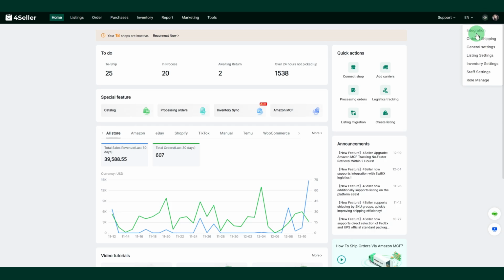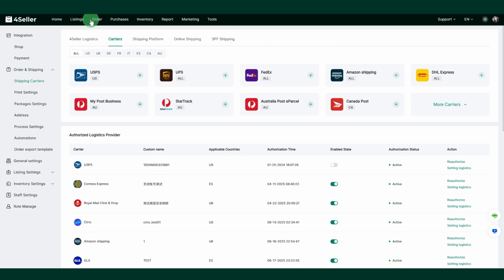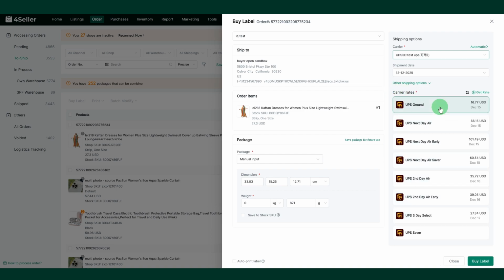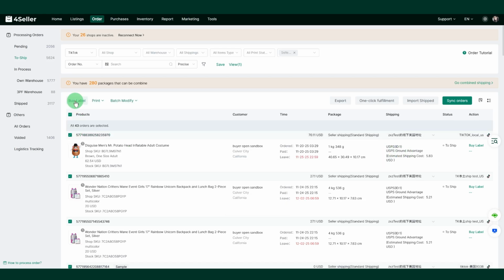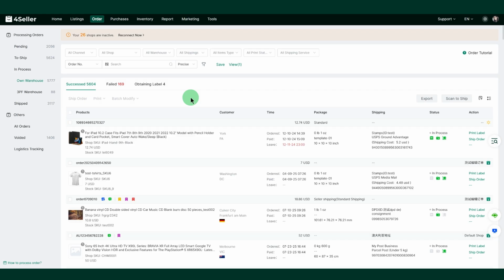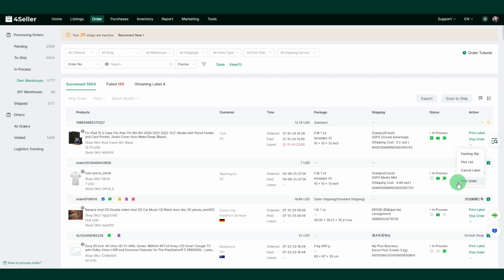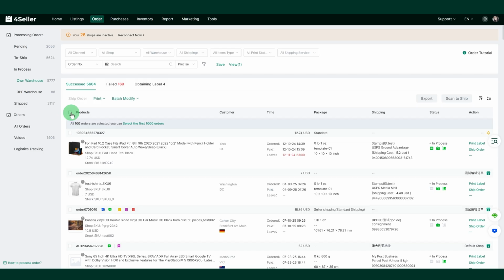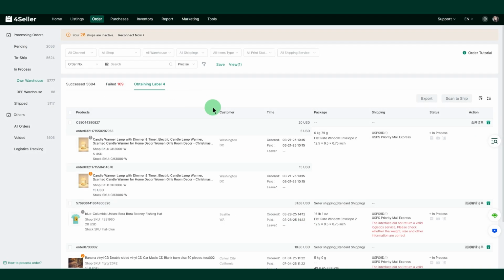How to Fulfill TikTok Orders via UPS ?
🚀📦💼Introducing 4Seller, your ultimate order fulfillment solution for Amazon, Shopify, TikTok, eBay, and Walmart! 🤖👨‍💼

With 4Seller, you can seamlessly fulfill your orders and track your shipments with ease.
Whether you want to deduct inventory from your warehouse or ship directly, our software has got you covered. 📈📉

Say goodbye to manual data entry and hello to customized packing slips and shipping labels. Our software allows you to personalize your print layout, including quantity, product name, SKU, seller SKU, variant value, and price. 🖼🖨

Plus, our integrated Tracking NO/shipment NO/order NO "scan to ship" feature makes shipping a breeze. Get real-time updates on your logistics provider's tracking number, order number, and weight, all in one convenient place. ⚡🕰

Ready to streamline your shipping process and increase your productivity? 🙋‍♀️👨‍💻 Try 4Seller today and enjoy the benefits of effortless order fulfillment. 🎁🛍

Chapter:
0:00 Intro
0:10 Connect with UPS
0:40 Process Orders

⬇️ WATCH THESE VIDEOS NEXT FOR CONCRETE TUTORIALS⬇️
9️⃣ How to Invite 1000 Creators on TikTok to Promote your Product with Just One Click?